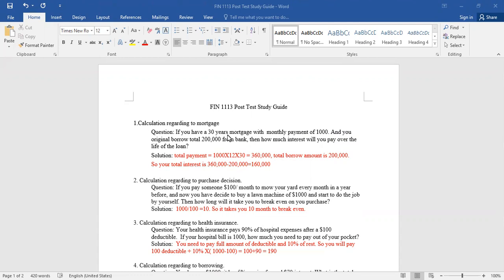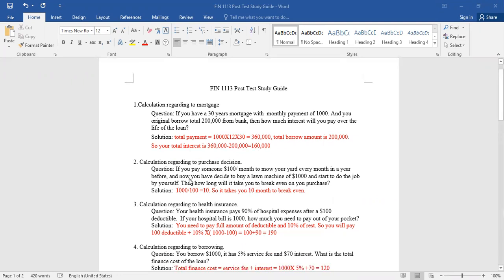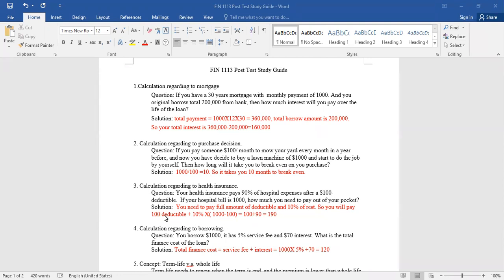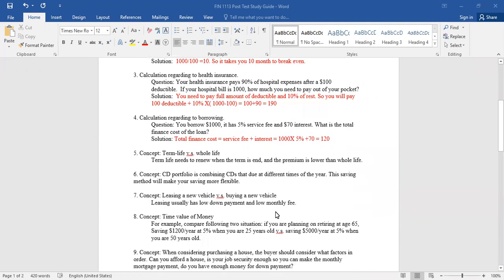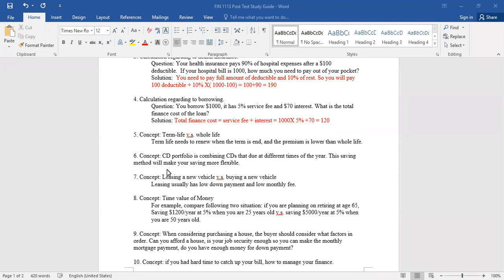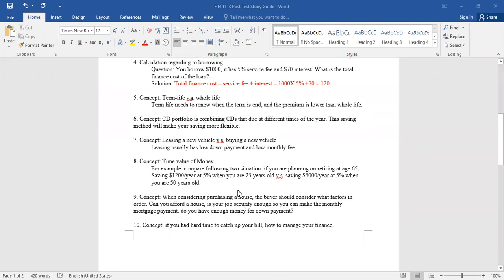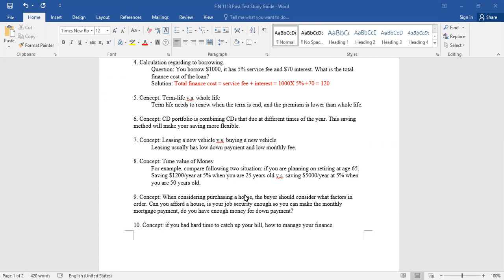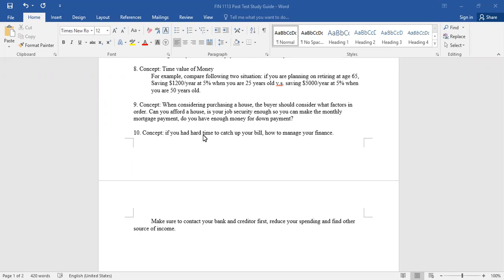FIN 1113 Post Test Review